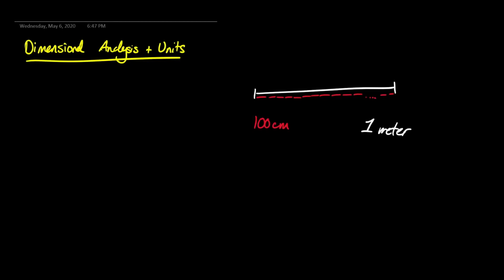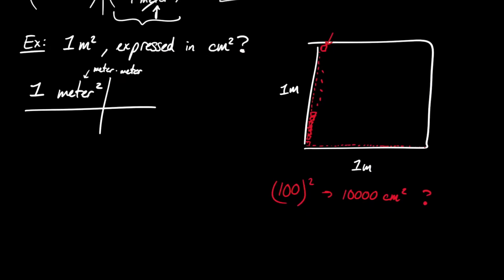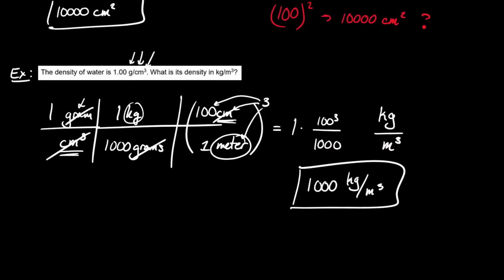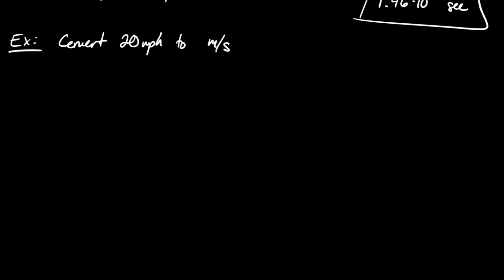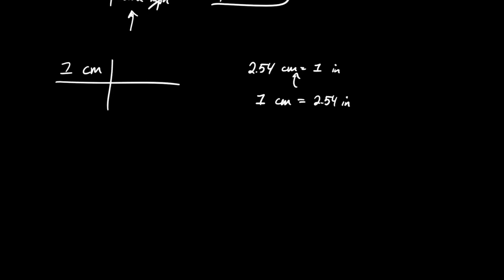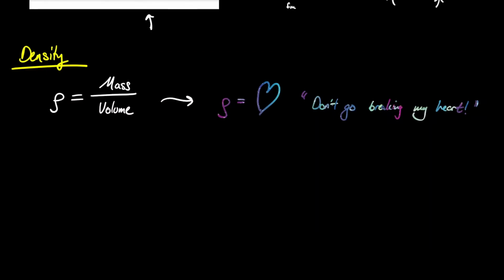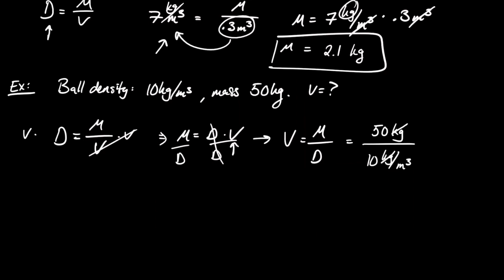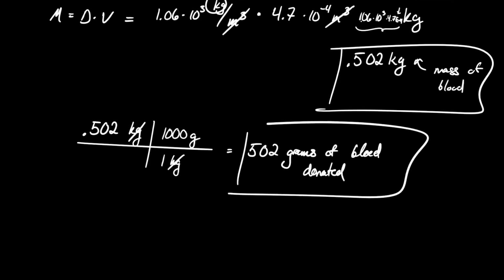Unit Conversion/Dimensional Analysis, Metric System, & Density Explained (with Examples)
In this video, we'll take a look at how to convert between units, such as converting mph to m/s. We'll learn a method to do these problems, which is typically taught in chemistry, to help you stay organized and reliably get the right answer. We'll finish by doing a ton of example problems!

I will also do a bit on density towards the end, since density tends to be the "playground" professors use for these problem types.

Timestamps:
0:00 Intro
0:36 General idea, using meters to centimeters as an example
3:17 The "table" system from chemistry (for organization)
4:09 Converting is just repeated multiplying by "1"
5:51 Converting units squared (m^2)?
7:19 Table method applied to units squared
9:28 Nick has trouble copying and pasting the example
10:28 Example- converting g/cm^3 to kg/m^3
15:17 Example- converting microns to nanometers
19:13 Example- how many seconds in 3 years
21:18 Example- converting mph to meters/second

26:04 How to use conversion factors from Google (correctly)
26:59 Re-doing mph to m/s using the Googled conversion factor
27:49 How to check you haven't flipped conversion factors
30:10 Explanation of the "metric conversions" tables on formula sheets :(

33:10 Density overview
34:19 Mnemonic to remember density formula (thanks Mrs. Flynn!)
35:15 Examples- density, volume, and mass
42:20 Mega example- converting 1 pint blood donation to grams of blood